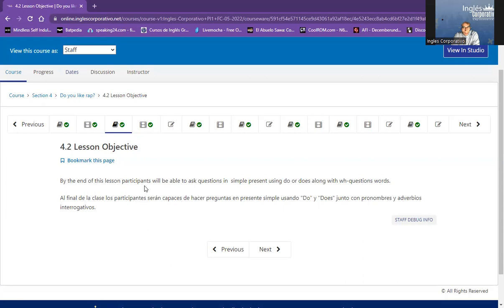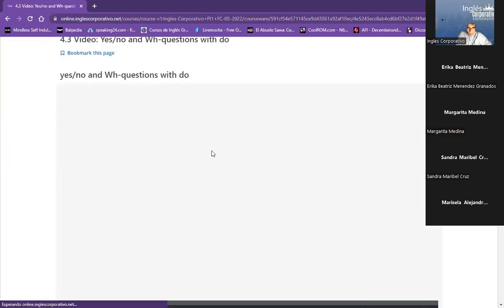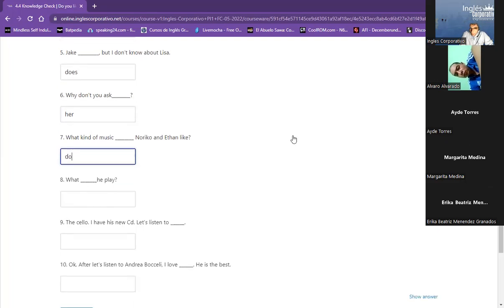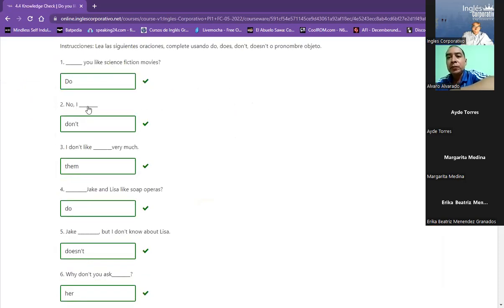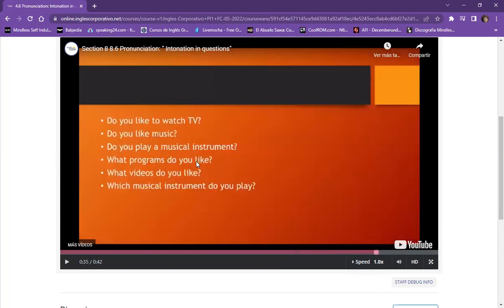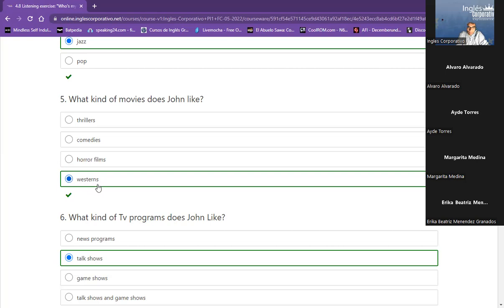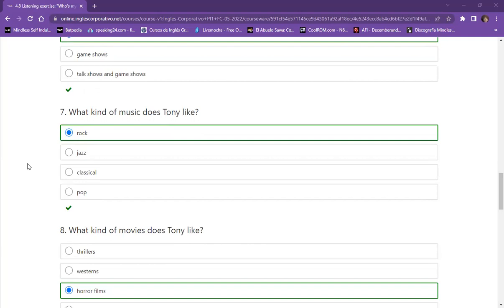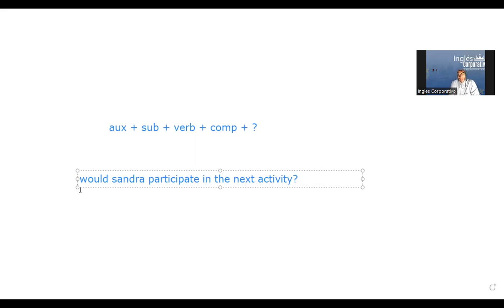Ingles Corporativo- class 10 - intonation in questions & intonation in questions.